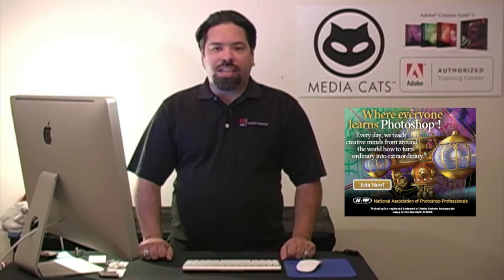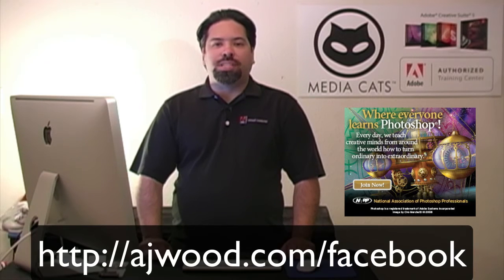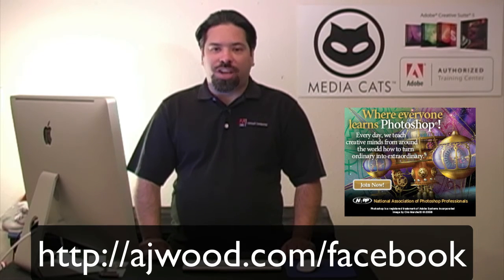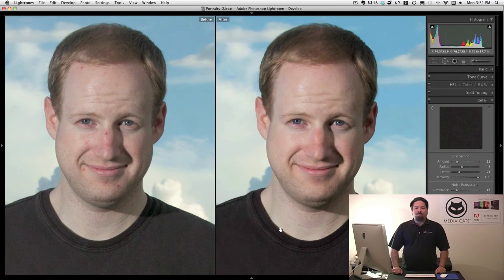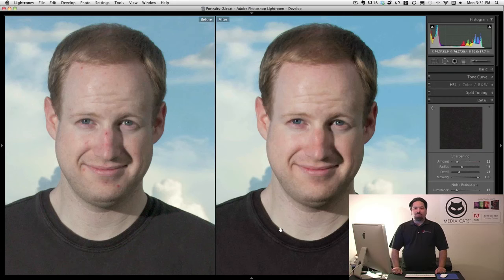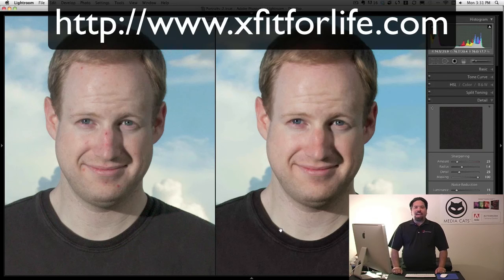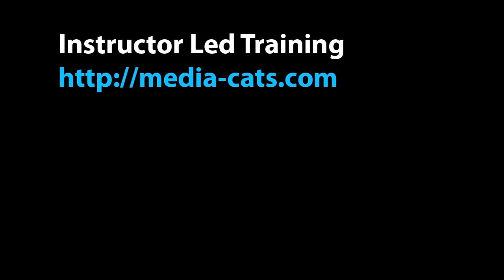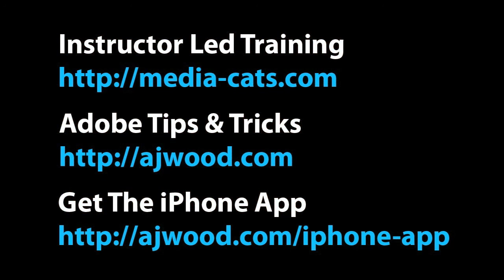Lightroom - 2x Speed Portrait Retouch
This is a quick video demo of retouching images exclusively in Adobe Lightroom.